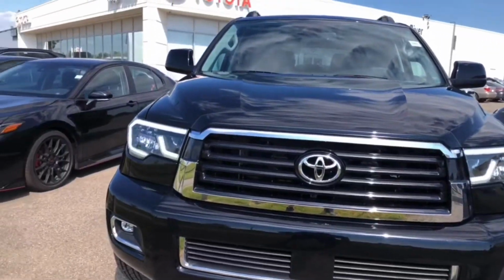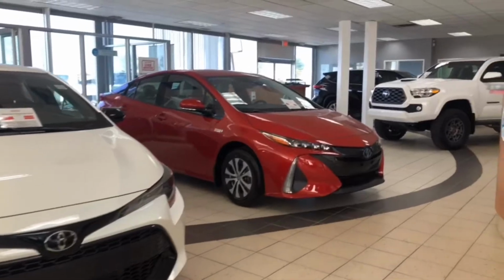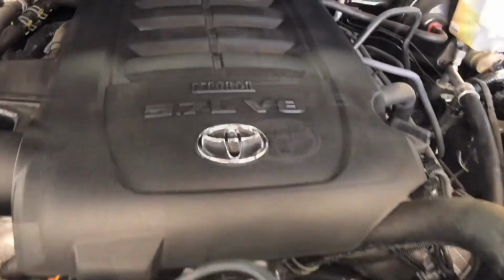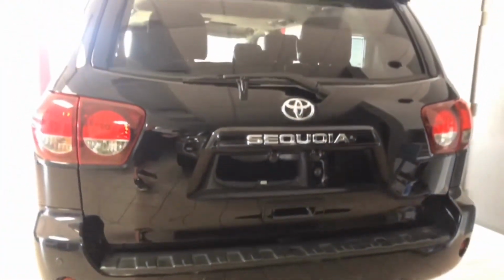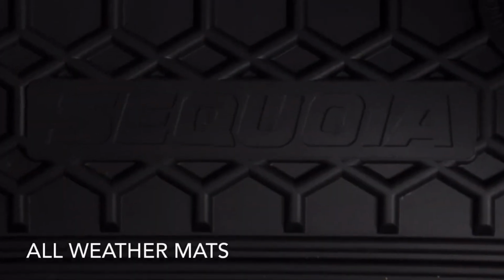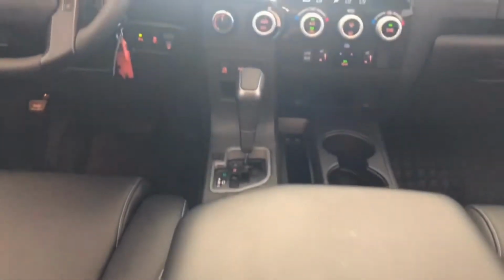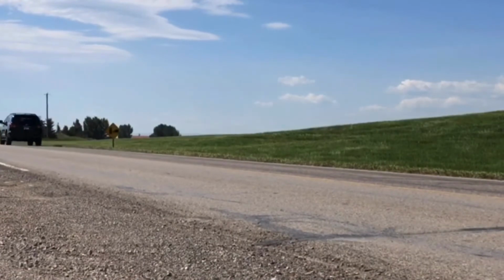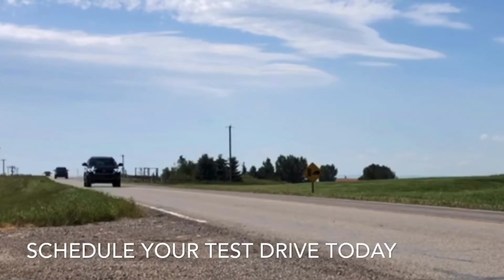2019 TOYOTA SEQUOIA TRD Sport at HIGH RIVER TOYOTA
2019 Toyota Sequoia TRD Sport at High River Toyota

RED TAG DAYS! On now at High River Toyota!!

Your New Toyota is in the showroom ready for you to take it home today! Stop Dreaming about your new Toyota and Start Driving! The Toyota Red Tag Days Event is on now!

Give us a call today! Let us help you find your next Toyota today!

Address
901 11th Ave SE,
High River, AB
T1V 1P2

Check us out at @highrivertoyota on Instagram, Twitter and Facebook.

Photo / Video Credit @hibrooksphotography